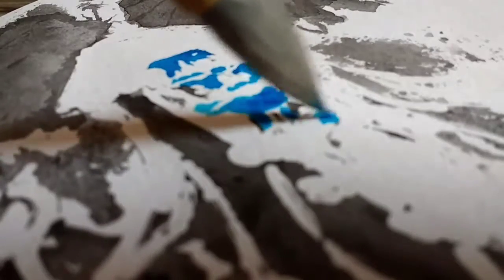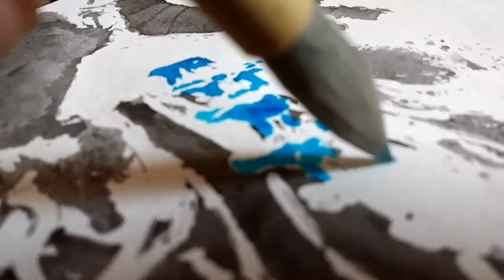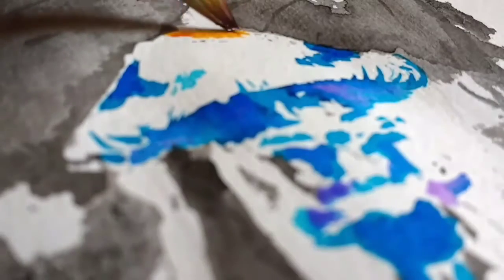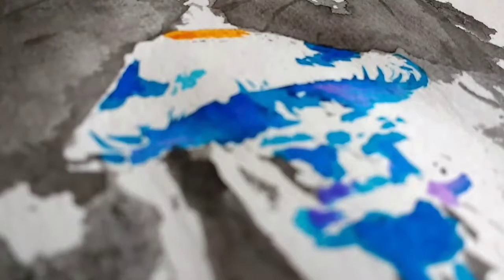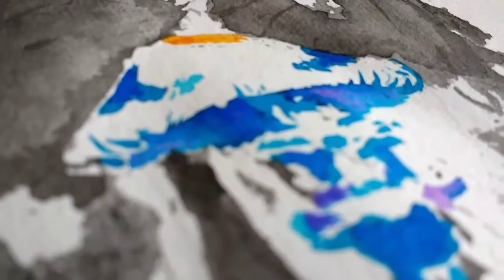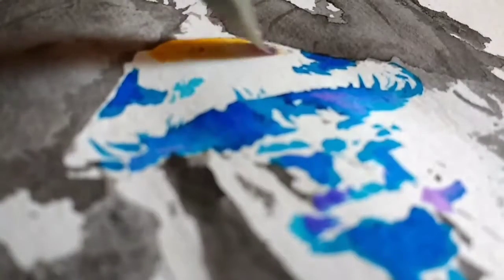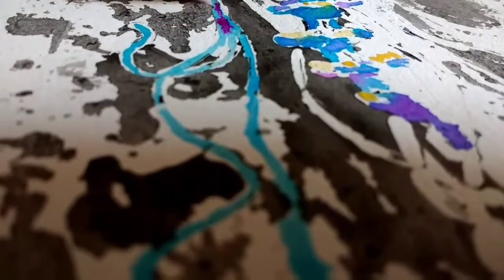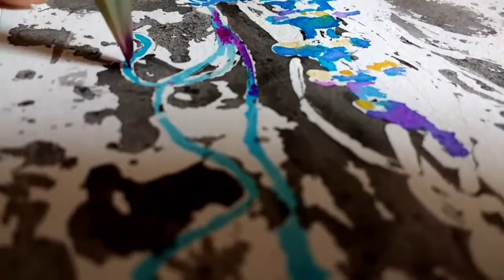Jellyfish Painting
Materials:
- Sumi E Brush
- Sumi Ink
- Canson Mix Media Sketchbook
- Authentic Models Colorful Prose Bottles of Ink (Turquoise, Auburn, and Bordeaux)
- Winsor and Newton Colourless Art Masking Fluid